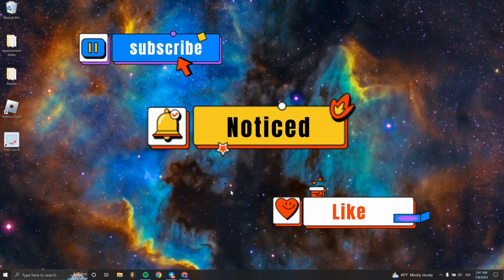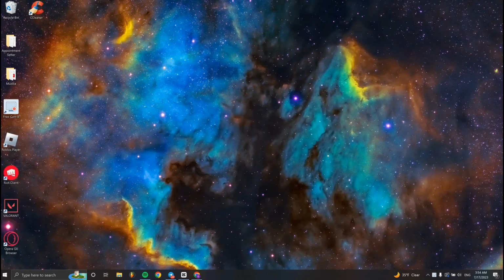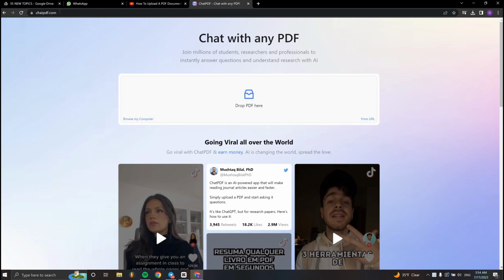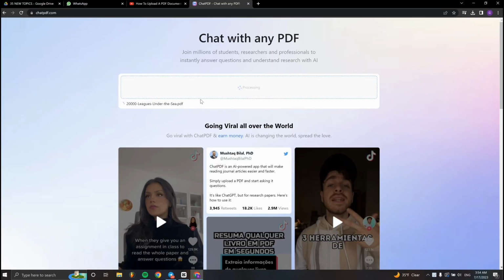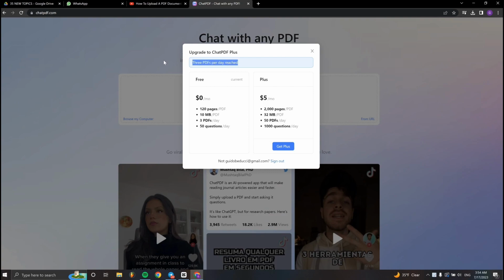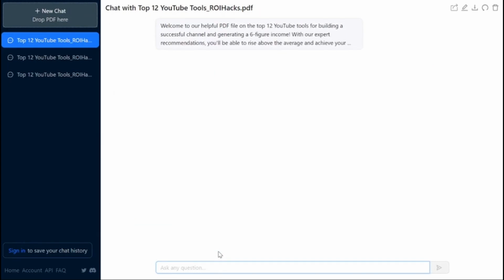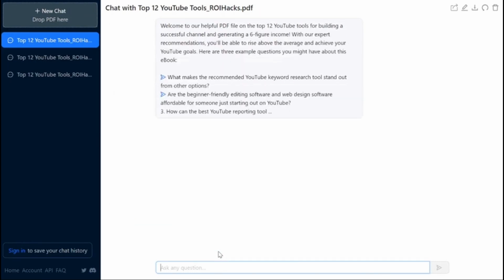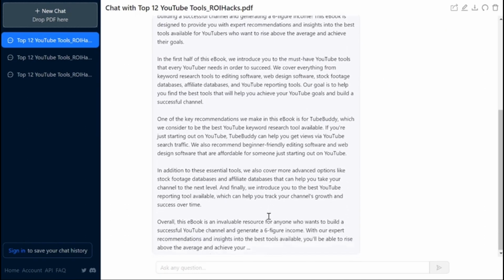How To Upload A PDF Document To ChatGPT